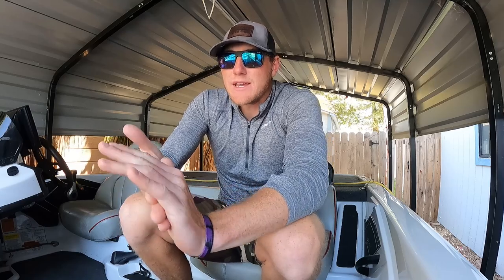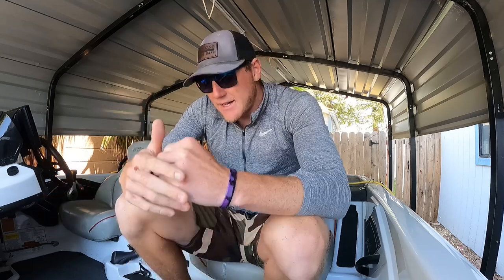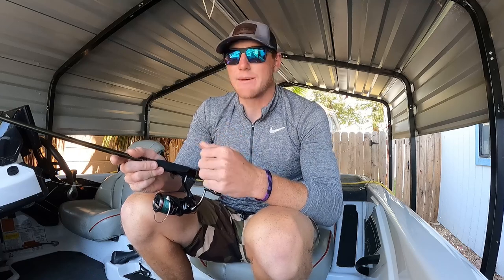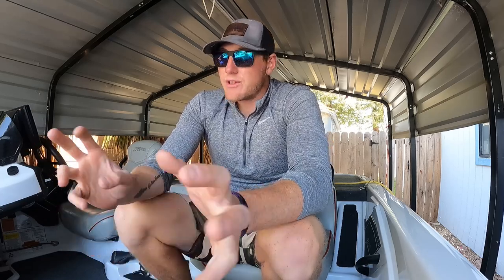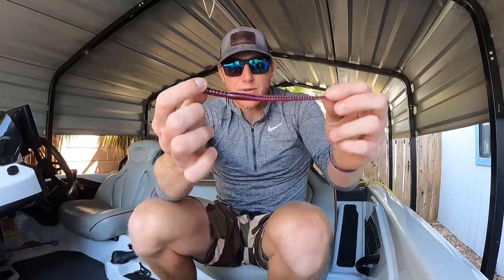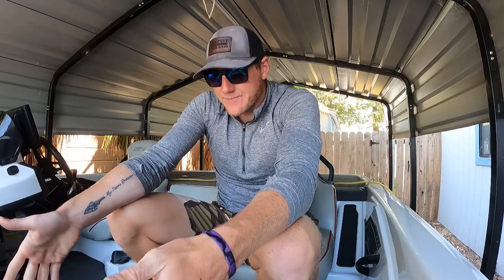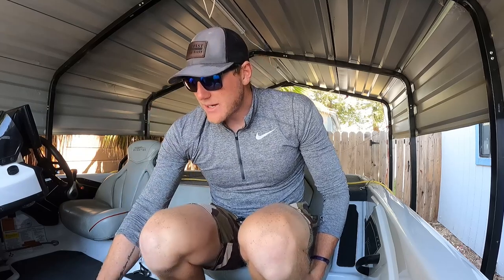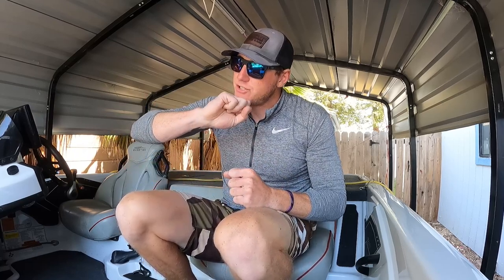This Technique is Deadly For Delta Bass in the Spring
In this video, I go over an often overlooked technique for catching some really big limits on the Delta throughout the spring and early summer. I talk about everything I do to get my clients and I bites using this technique. Hopefully, y'all find this video helpful next time you're on the water. Stick a Giant.🤘
Looking to book a trip?